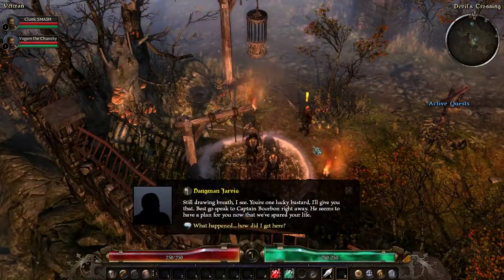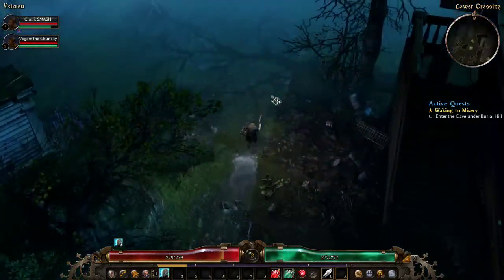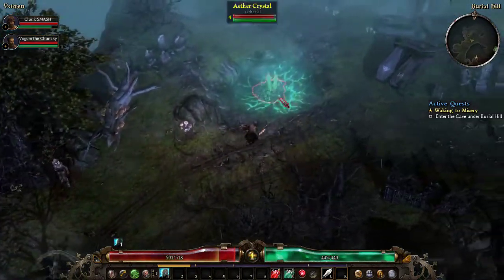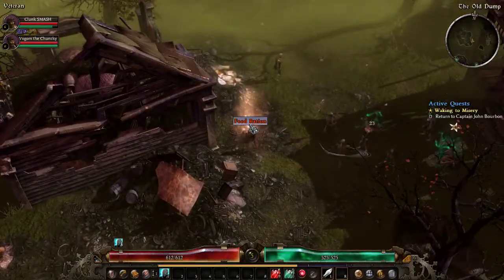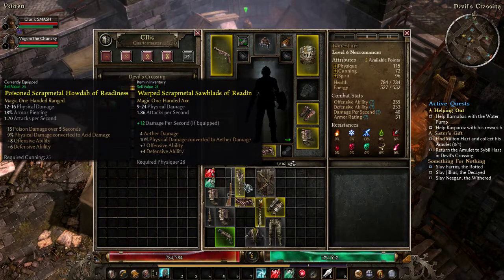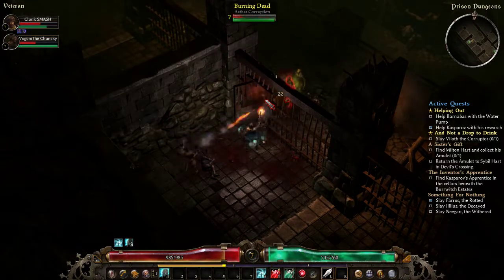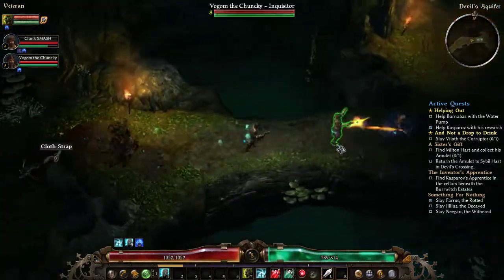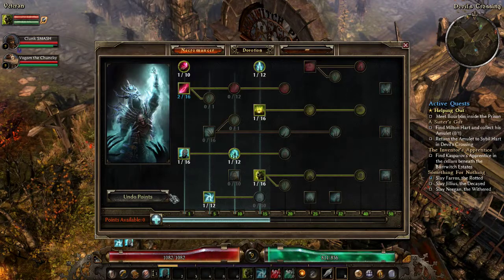GRIM DAWN Gameplay - Casual AF w/ The Slackers - Ep. 1 [Three Amigos]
Casual AF Grim Dawn Gameplay - Playing Grim Dawn casually as friends & learning how things do. There's alot of things.

(Apologies! At time of recording it was on sale as mentioned, however, publishing of episode was delayed, and it no longer is. Keep an eye on it for future savings!)

Enjoyed the video? Slap that 👍 "LIKE" button! Thank you!

In the market for new & awesome games? You're in luck!
The Humble Bundle offers the hottest games around, sometimes at a much better buy! By using this link, not only does a portion of your purchase go to help our charity of choice, Child's Play, a small bit of it goes to support us to grow as a channel!

Name:Grim Dawn
Developer:Crate Entertainment
Publisher:Crate Entertainment
Platforms:XBOX ONE, WINDOWS PC
Release Date: Feb 25, 2016